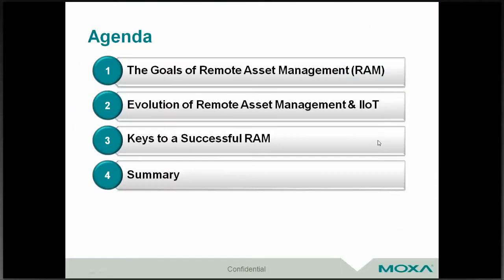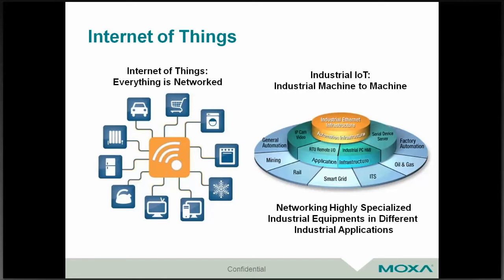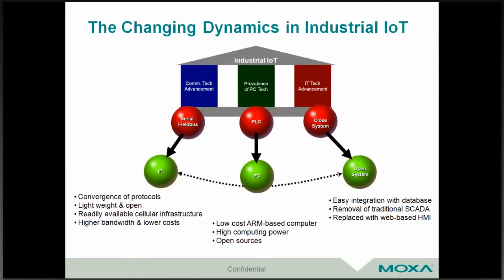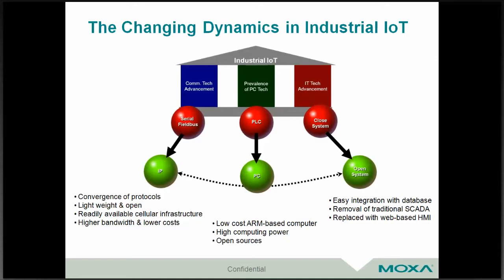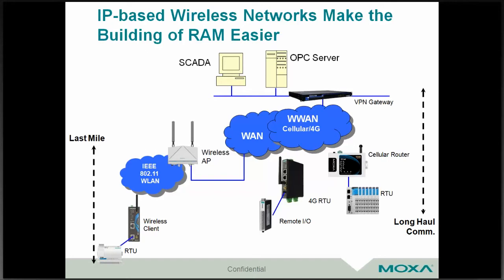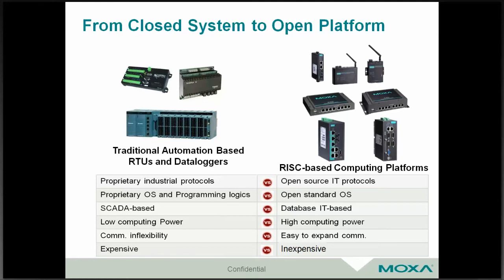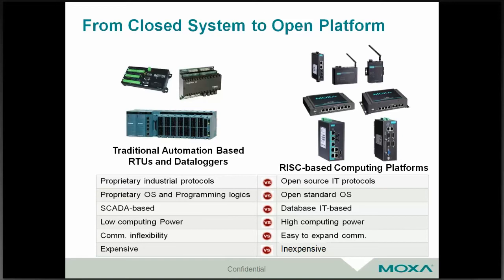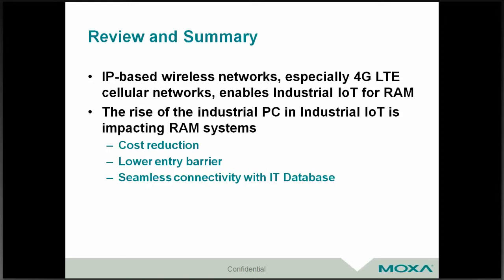The Trend Towards Industrial IoT in Remote Asset Management - Moxa Webinar Replay